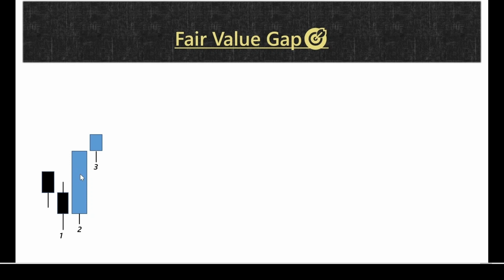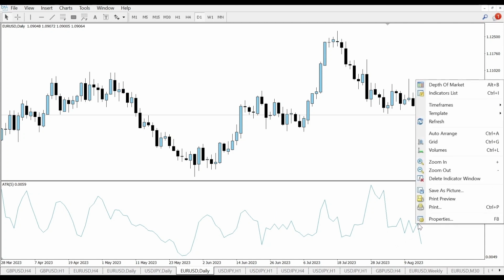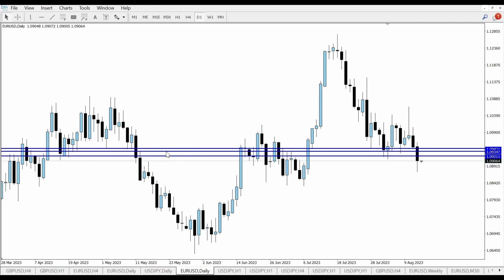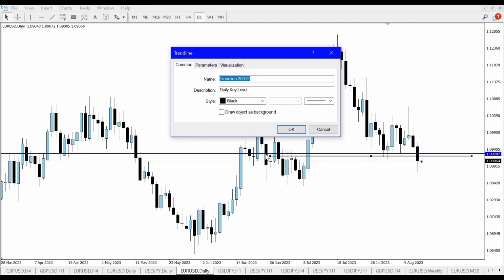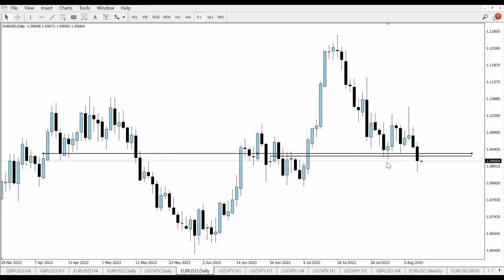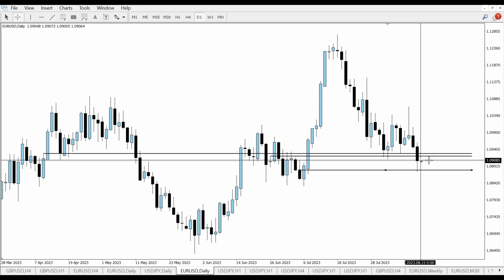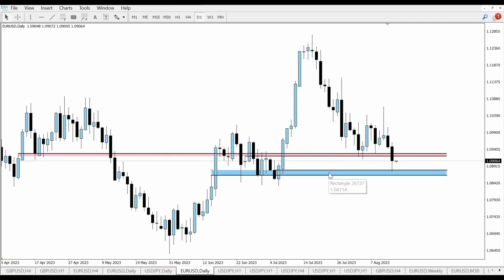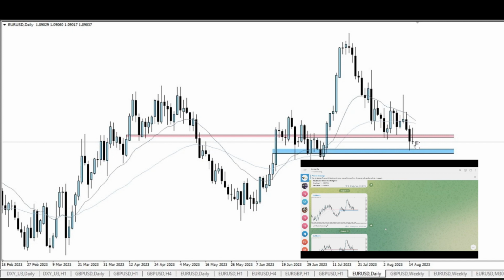Fair Value Gap | Ultimate Guide to Predicting Daily Highs and Lows | PD Array part 3 of 5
Welcome to Golden Forex, at GoldenFX, we focus on providing valuable insights, practical strategies, and timely forecasts to equip you with the knowledge and tools necessary to make informed trading decisions.

Join our growing community of passionate traders and unlock the potential of the forex market. Don't miss out on our actionable insights and valuable trading tips!